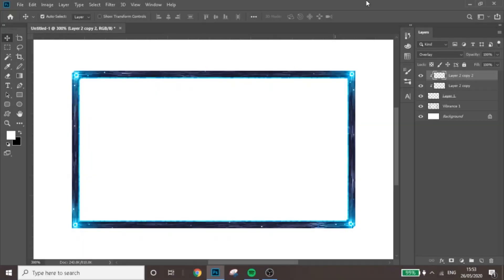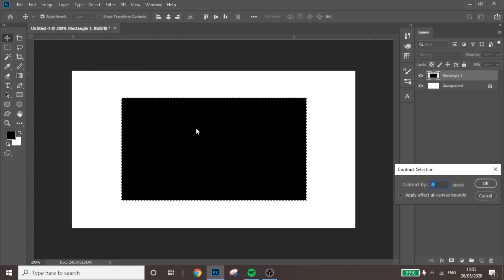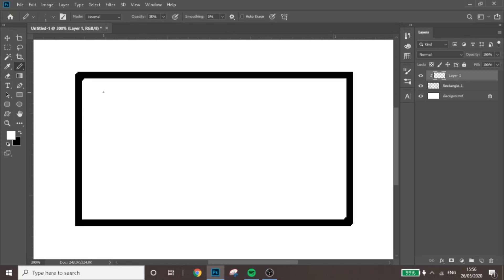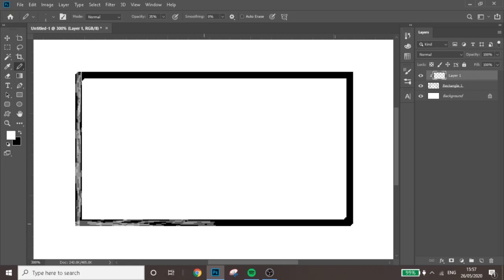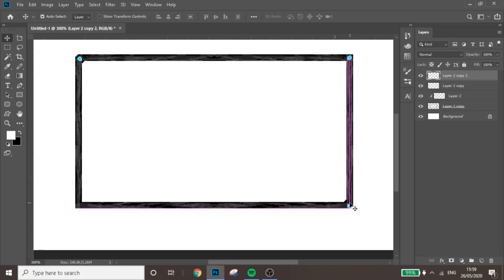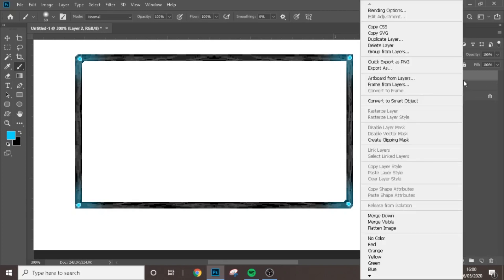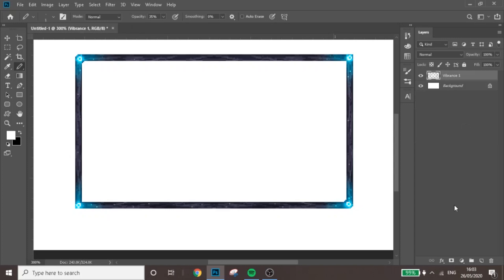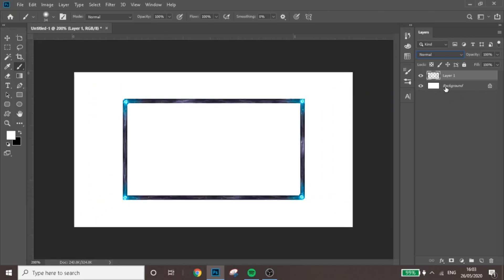How To Make A Pixel Art Glowing Facecam Overlay in Photoshop!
In today's video I will be teaching you guys how to make a glowing pixel art overlay in photoshop!